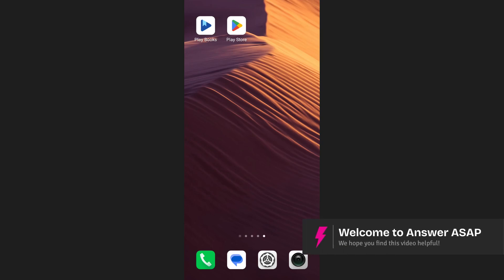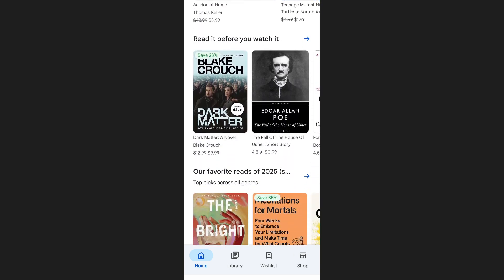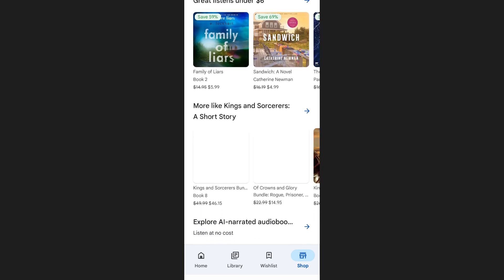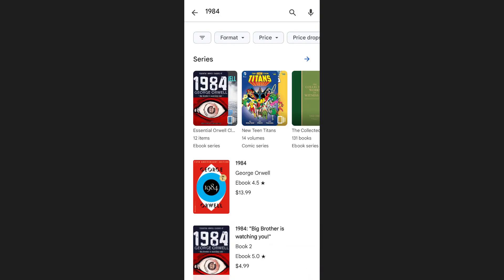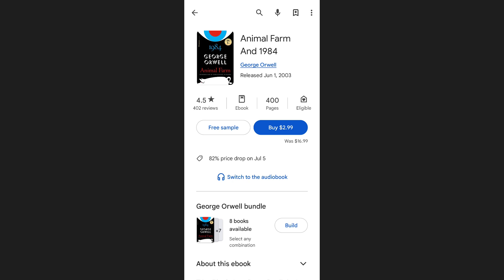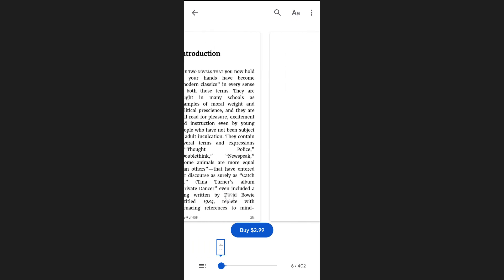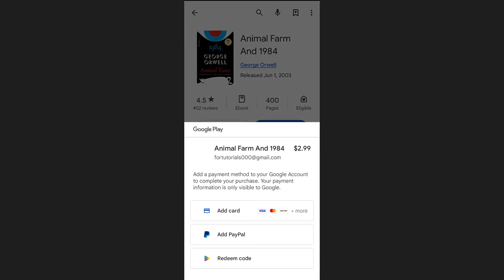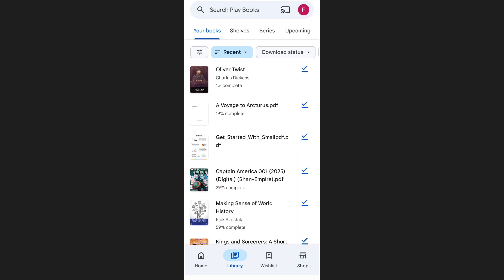How to BUY BOOKS on Google Play Books (Step by Step)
This guide shows you how to purchase ebooks in Google Play Books, build your digital library, and start reading right away. Please consider liking the video and letting us know if you have any comments, ideas or questions, we really appreciate any feedback! We have plenty of other tutorials on our channel so come and see if we can help you with anything else :)